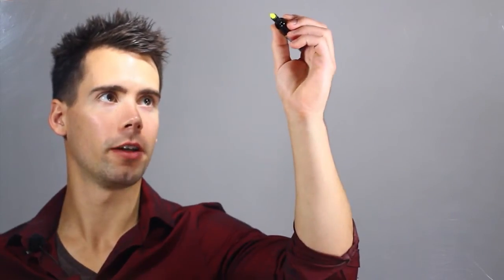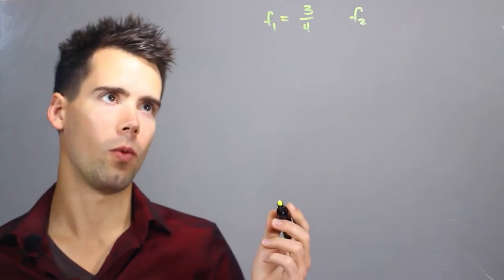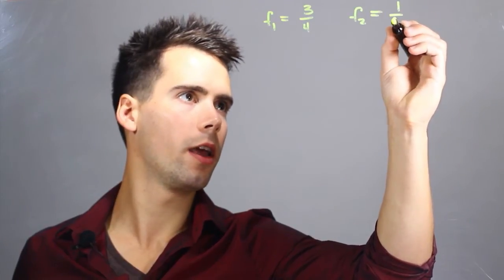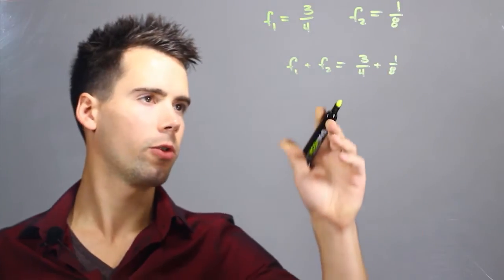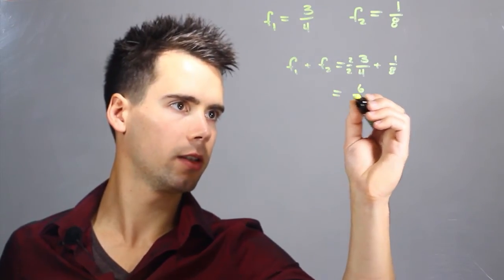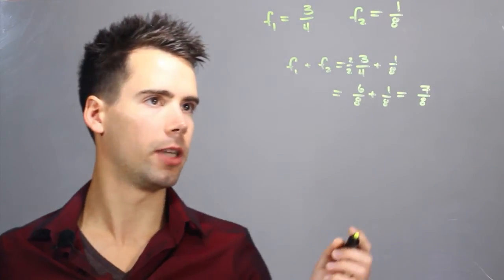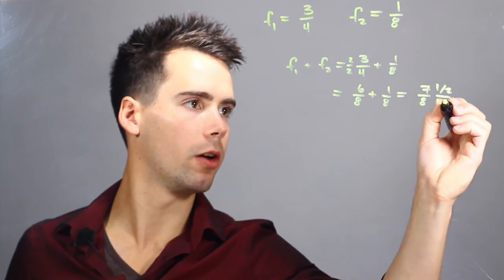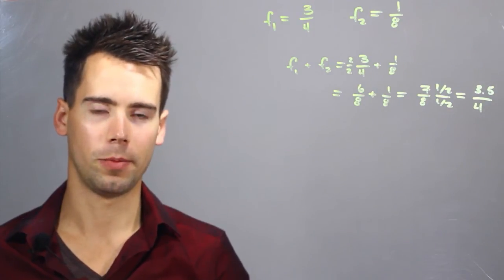How to Find Two Fractions With a Sum Greater Than 3/4 : Solving Math Problems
Finding two fractions with a sum greater than 3/4 will require you to look at the problem as one fraction. Find two fractions with a sum greater than 3/4 with help from an experienced math professional in this free video clip.